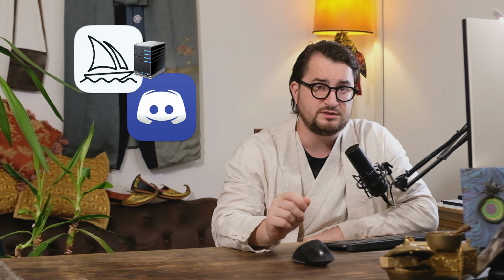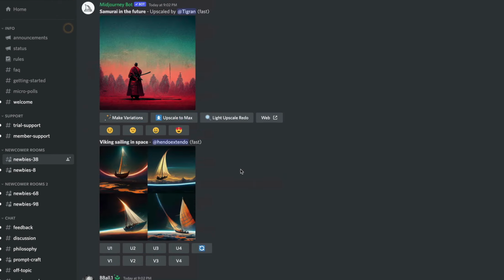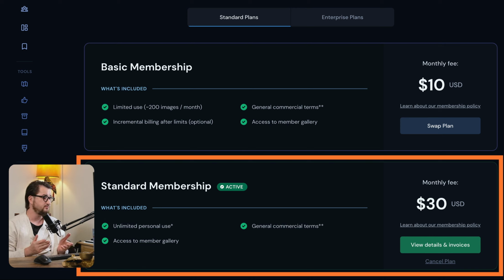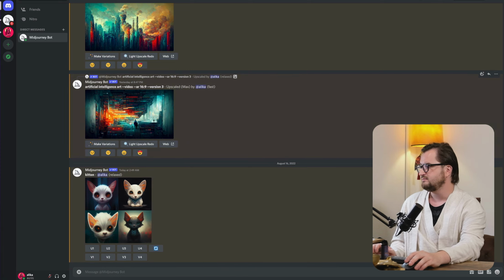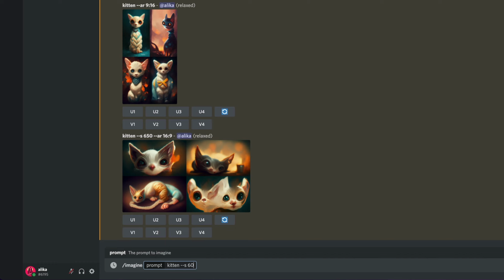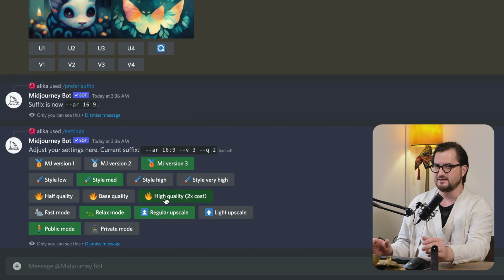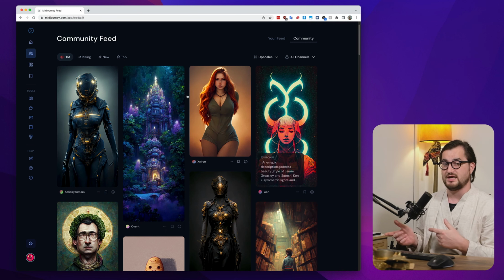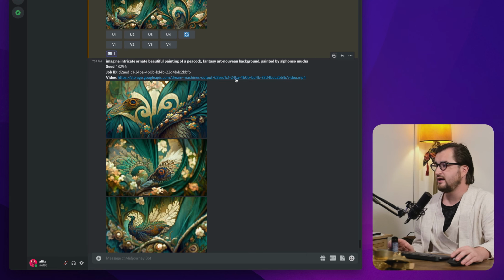A.I. ART - 🤖- From NEWBIE to PRO, in just 3 minutes + pro tips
Thanks for stopping by to read this, If you have any questions, I'll do my best to answer ;)

Table of Contents:
00:00 Intro
01:00 - Sign Up
01:30 - Start Creating
2:26 - Variations
03:42 - Trial Version
04:20 - PAID Version
05:51 - Personal Bot
06:47 - Aspect Ratio
07:38 - Style
09:07 - Prefer Suffix
09:31 - Settings
10:55 - Remove Image
11:14 - info
11:32 - FINDING YOUR STYLE
12:20 - Community Feed inspiration
13:24 - Copying Style
13:38 - Video
14:06 - Remove Elements
14:26 - Assign Weights